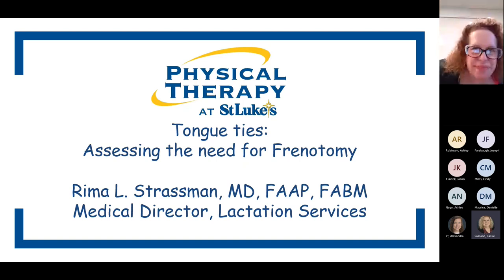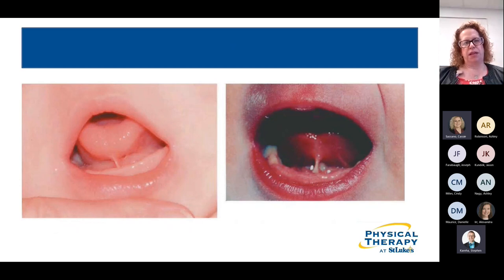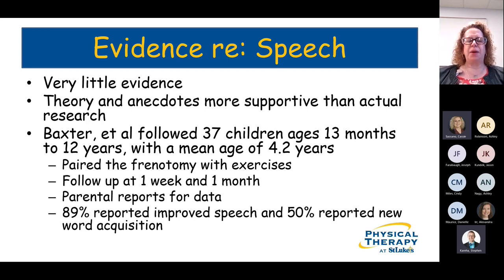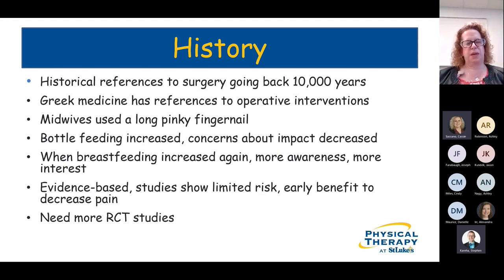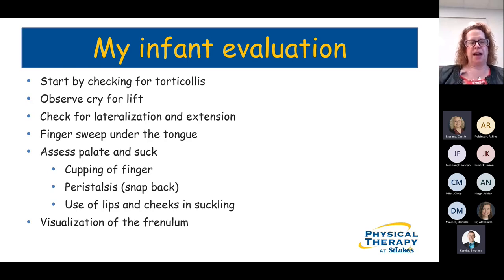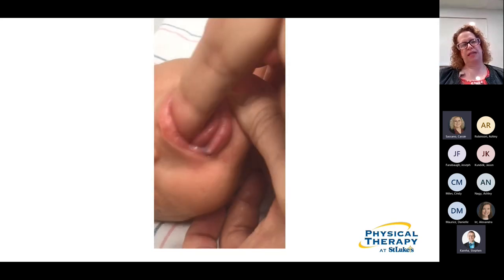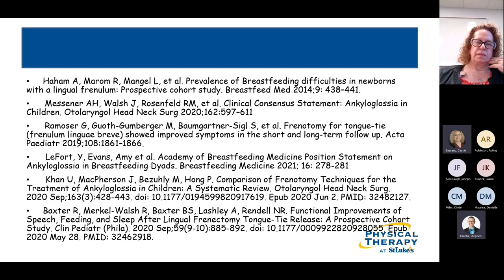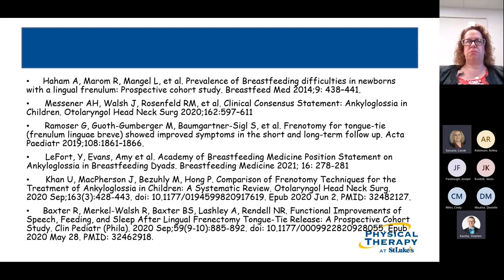Dr Strassman - Tongue Tie